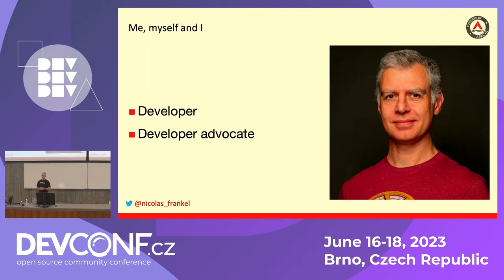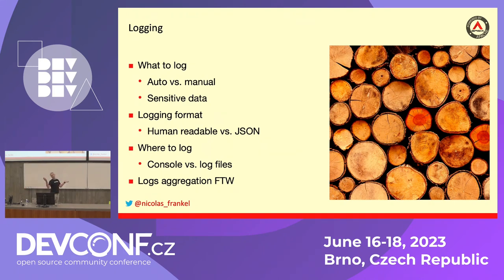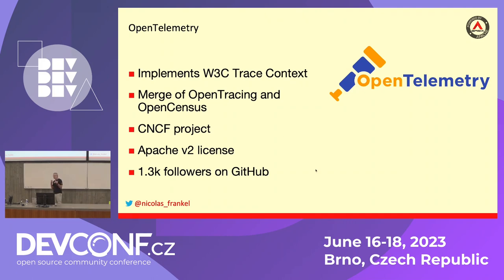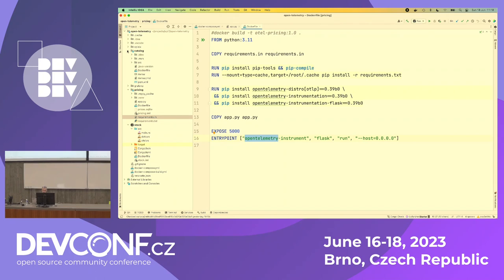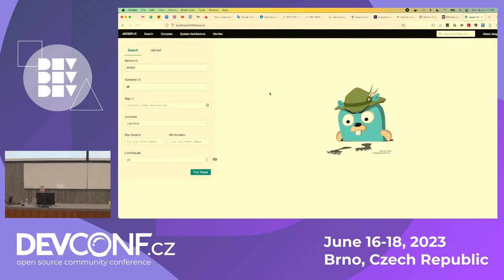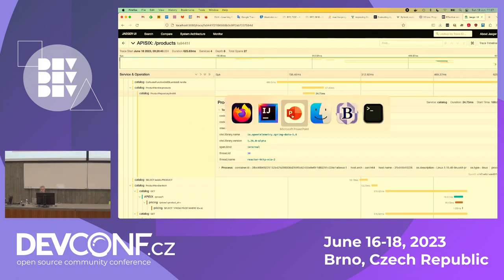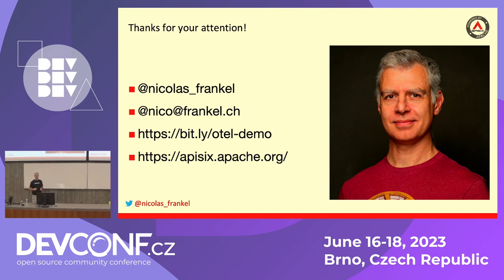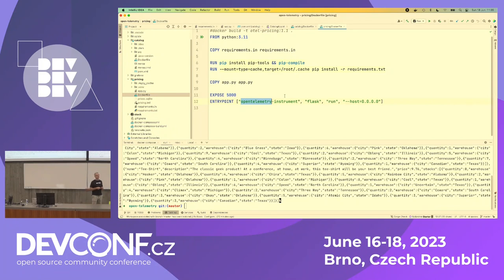Practical introduction to OpenTelemetry tracing - DevConf.CZ 2023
Speaker(s): Nicolas Fränkel

Tracking a request’s flow across different components in distributed systems is essential. With the rise of microservices, their importance has risen to critical levels. Some proprietary tools for tracking have been used already: Jaeger and Zipkin naturally come to mind.

Observability is built on three pillars: logging, metrics, and tracing. OpenTelemetry is a joint effort to bring an open standard to them. Jaeger and Zipkin joined the effort so that they are now OpenTelemetry compatible.

In this talk, I’ll describe the above in more detail and showcase a (simple) use case to demo how you could benefit from OpenTelemetry in your distributed architecture.